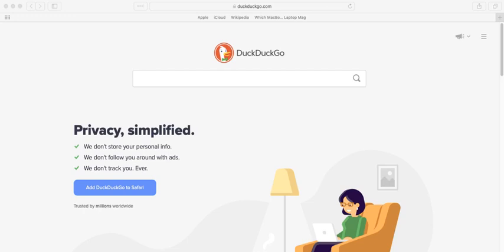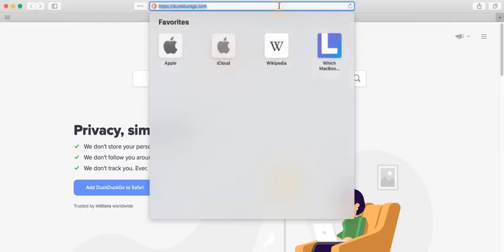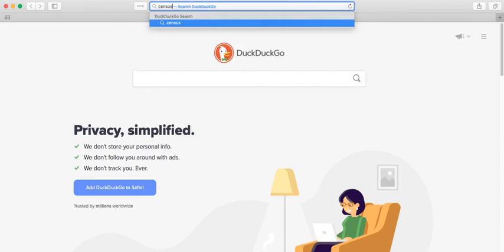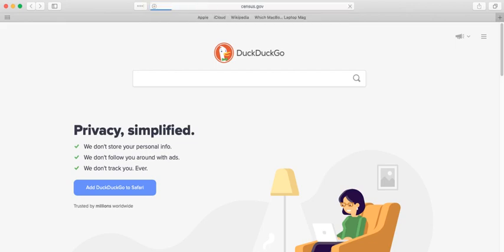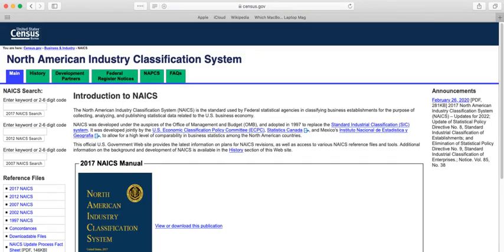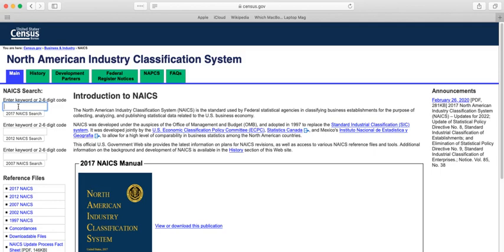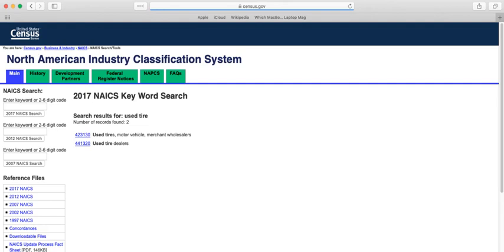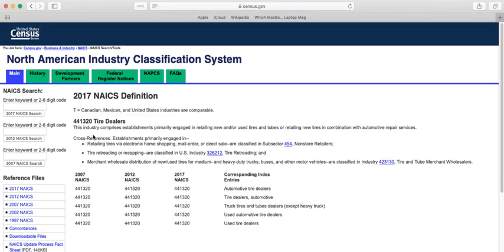OLD VERSION--Finding NAICS Codes